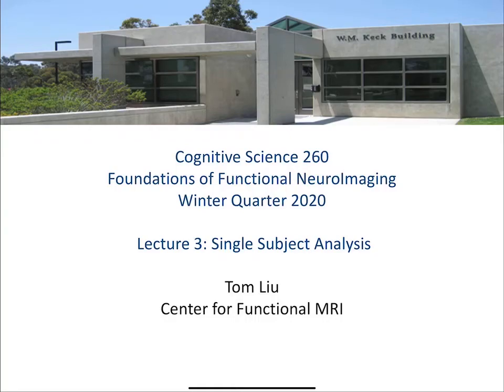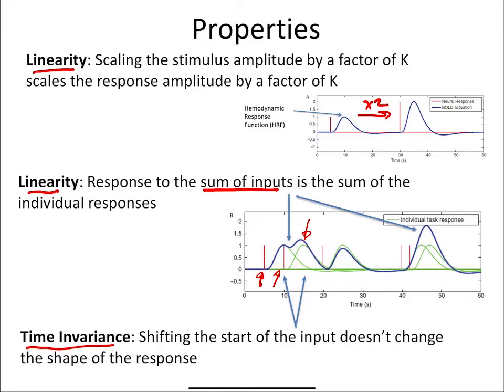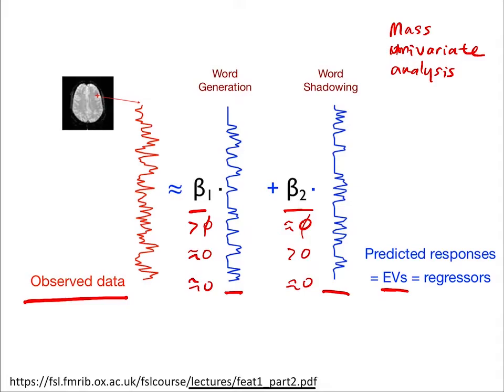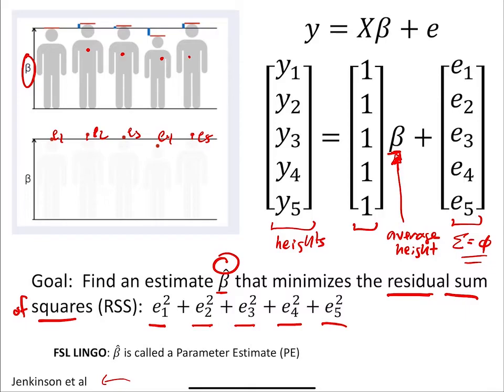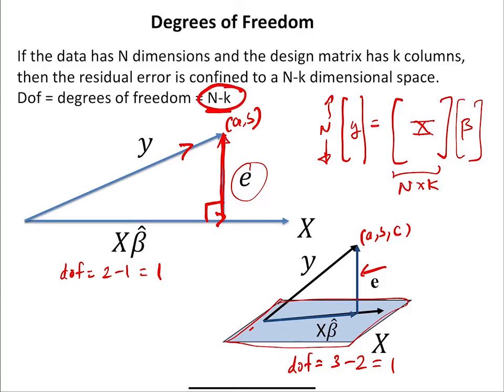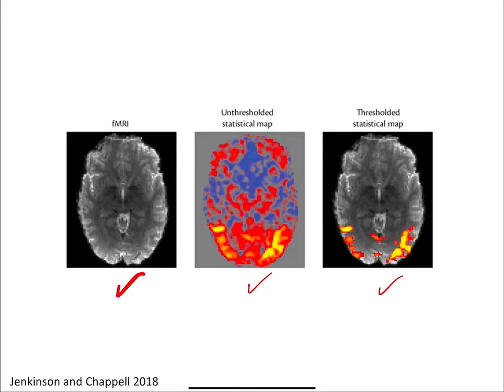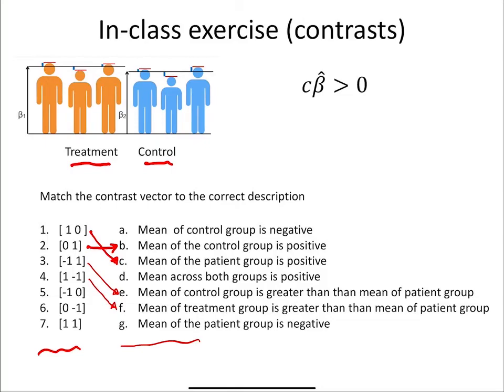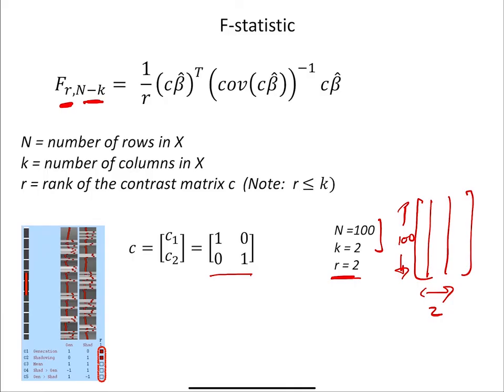FMRI Lecture 3, January 13, 2020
General Linear Model, Test Statistics, Contrasts